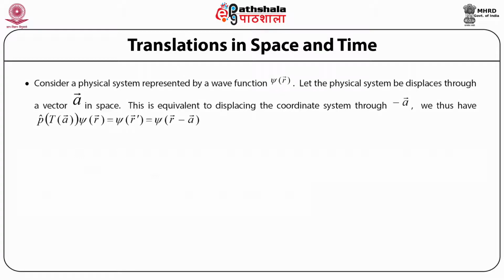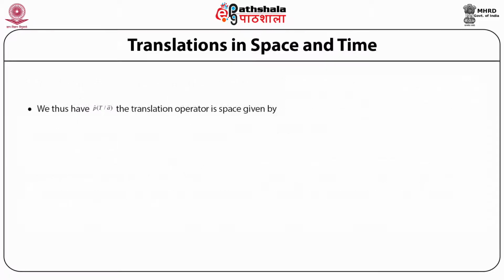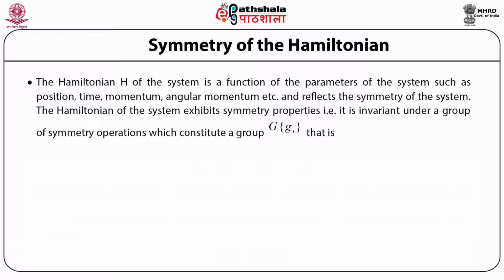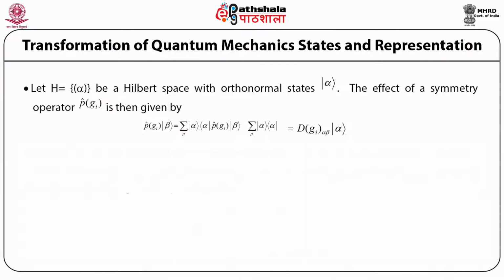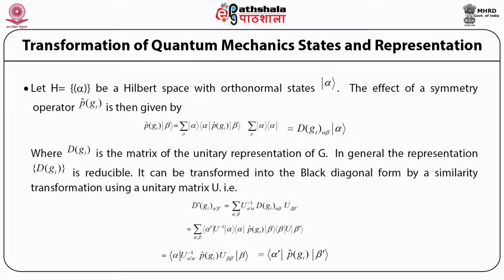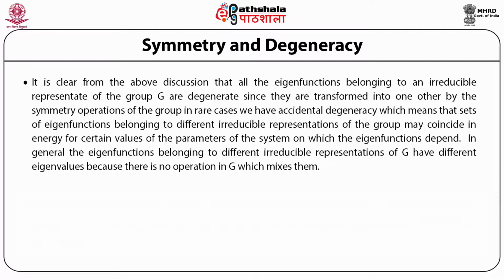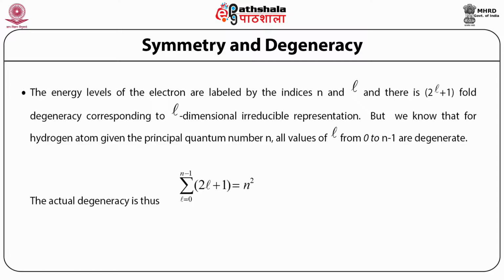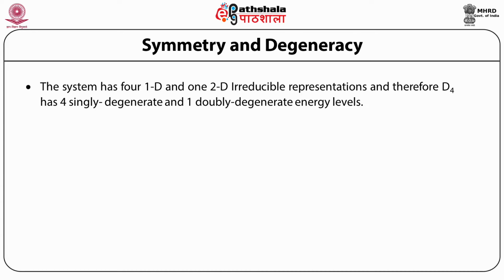M-16. Group Theory in Quantum Mechanics I